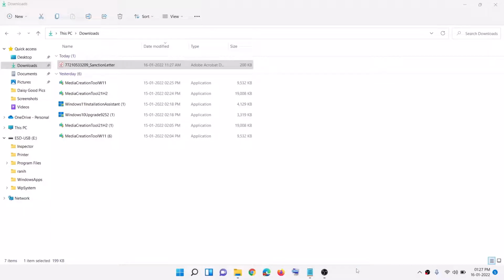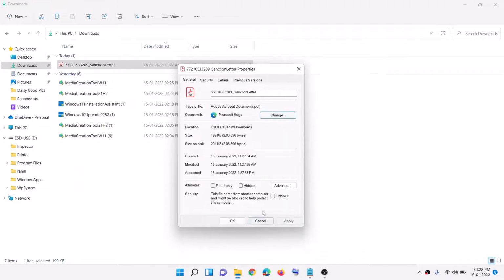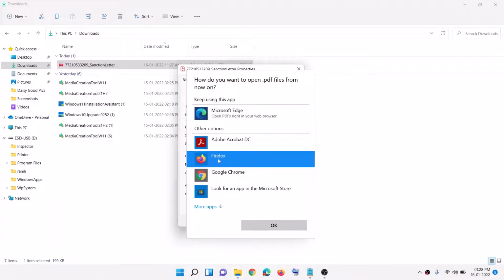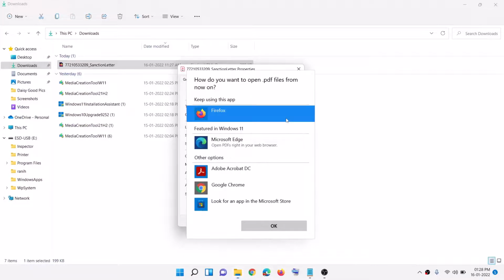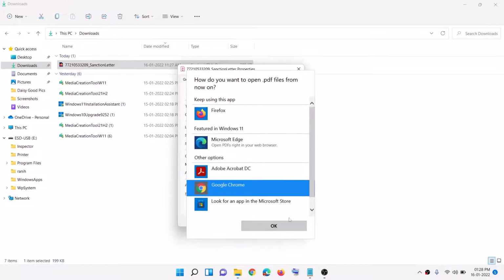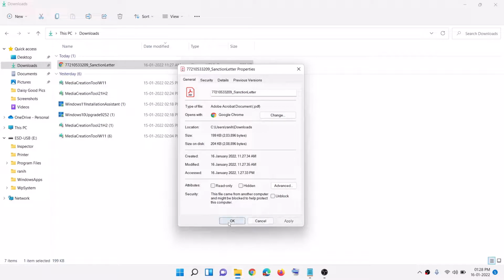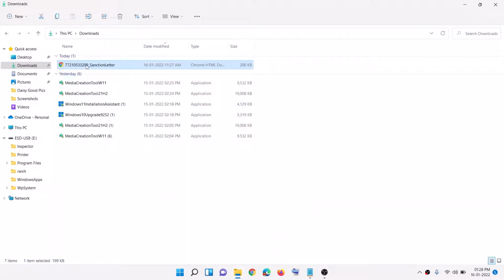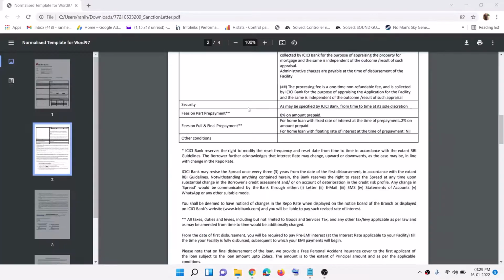How To Set Chrome, Microsoft Edge Or Firefox As Default PDF Reader On Windows 11/10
How to make Firefox, Microsoft Edge & Google Chrome As Default PDF reader On Windows 10/11